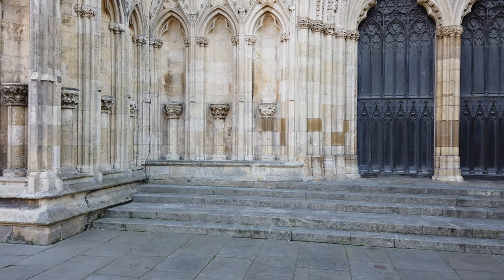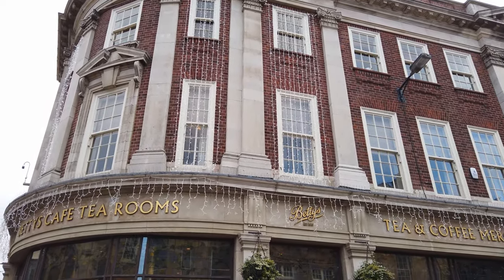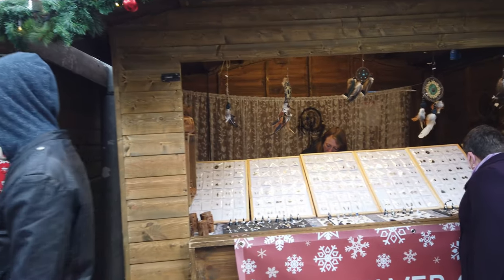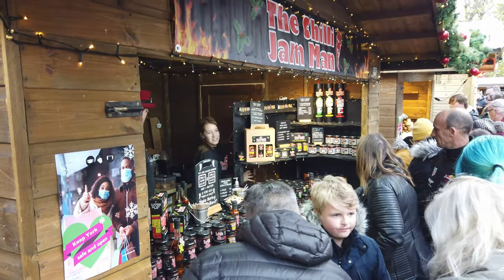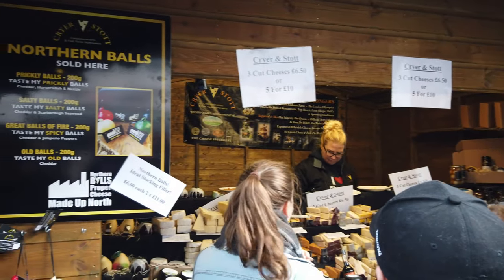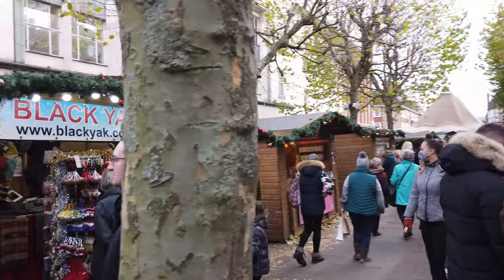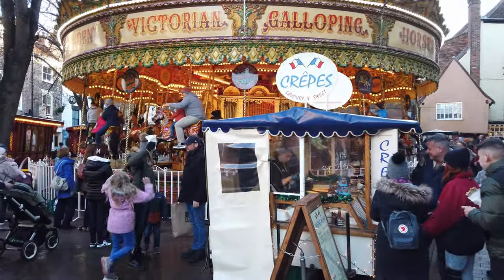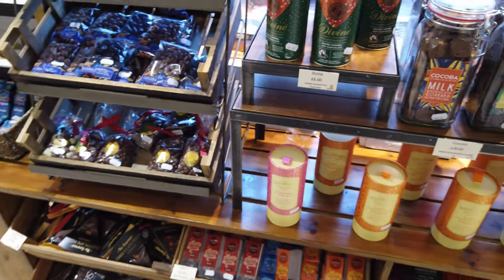York Christmas Markets & The Shambles 2021 4k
I explore York Christmas Markets 2021 and take a walk down The Shambles.

Family outings are a family-friendly coach operator with departures from Stockton, Middlesbrough, Hartlepool, and Billingham.  We offer free colouring packs for children, toilet on board, designated host, and entertainment.